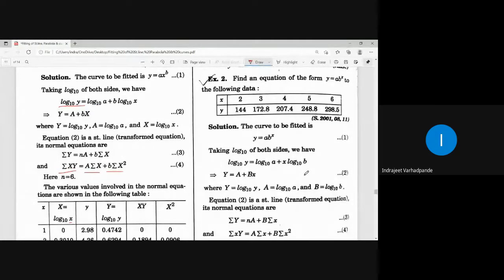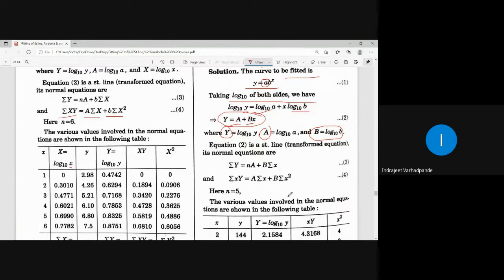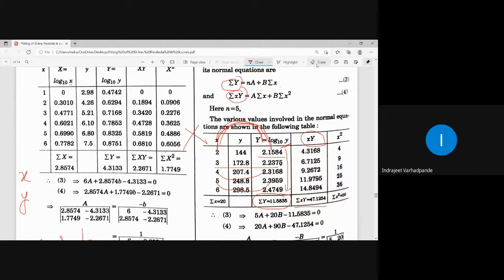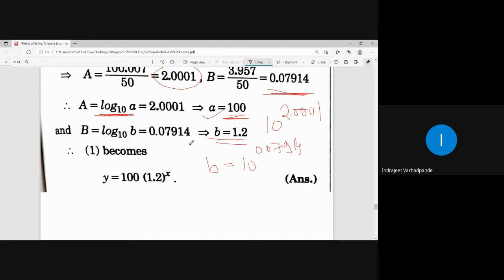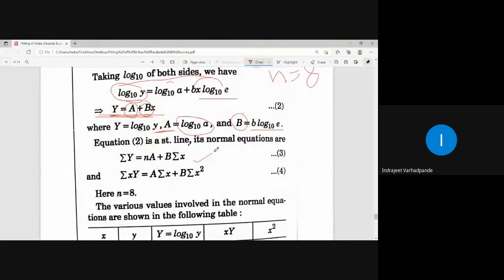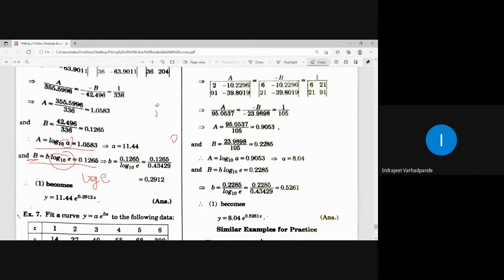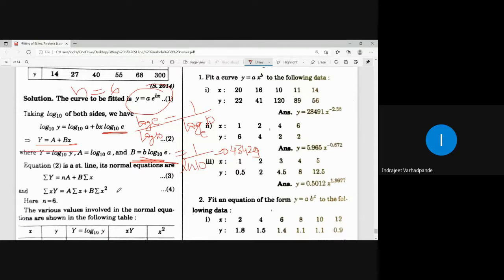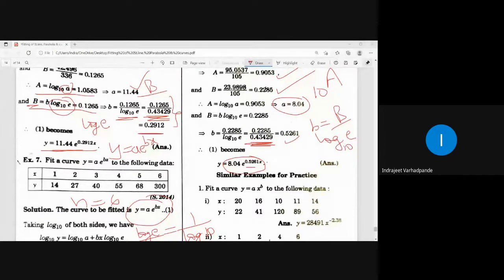Example of Exponential Curve